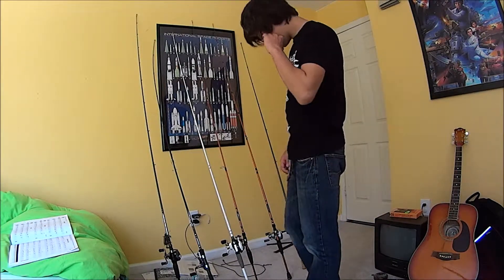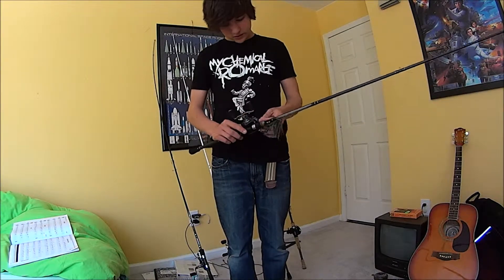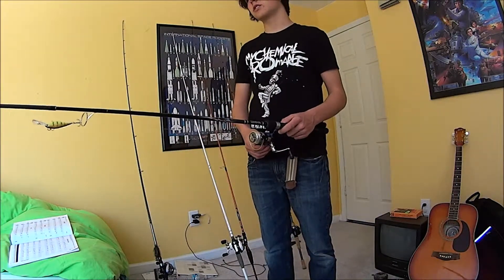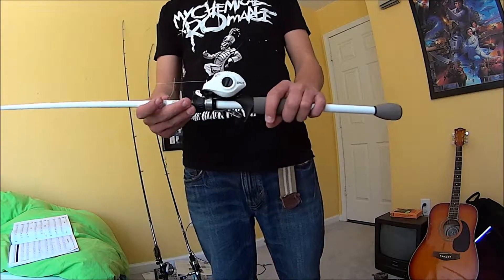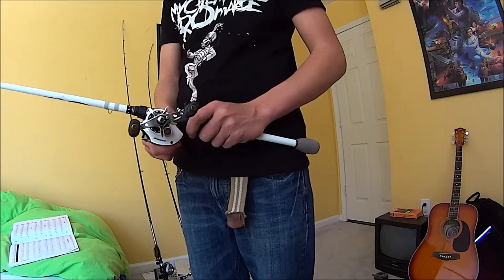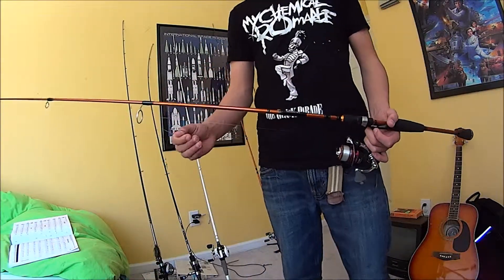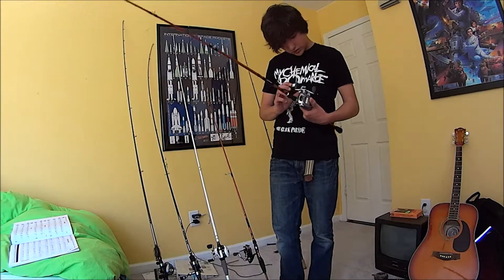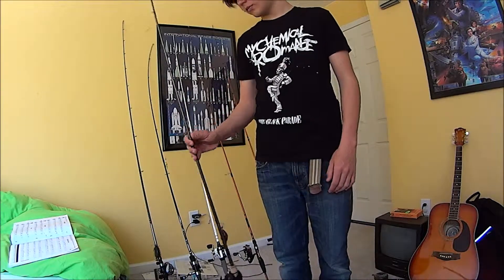Rod Arsenal 2015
My arsenal for 2015, the best you can get for an affordable price in my opinion.

Be sure to check us out on instagram @fishfeedtv